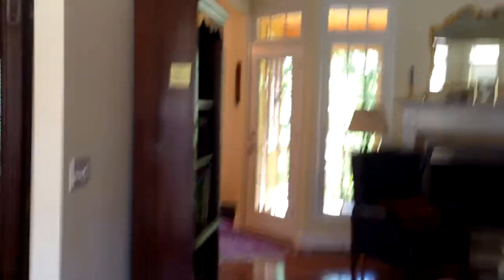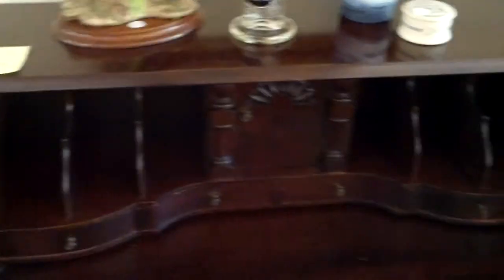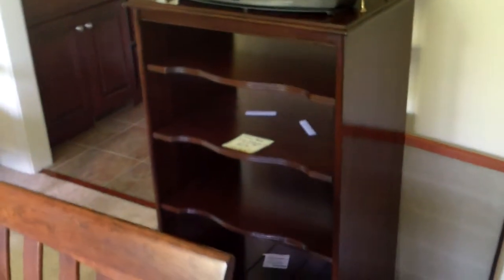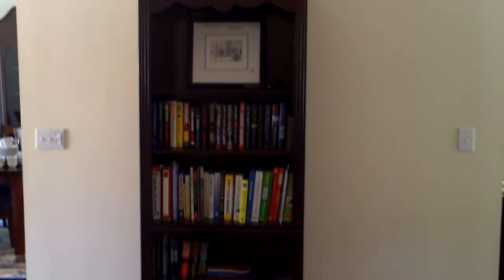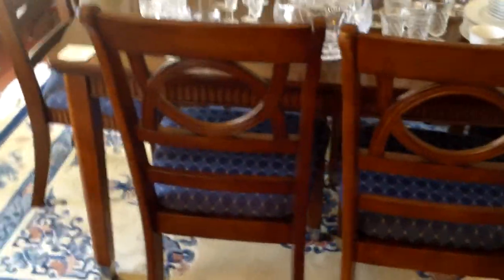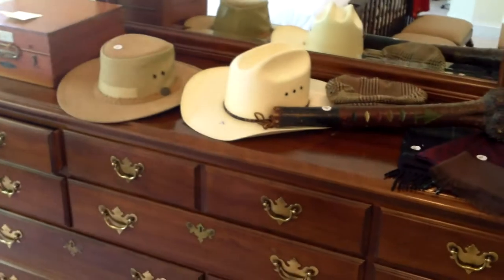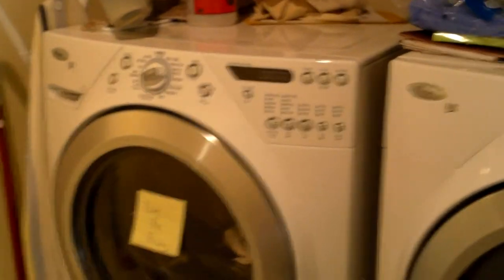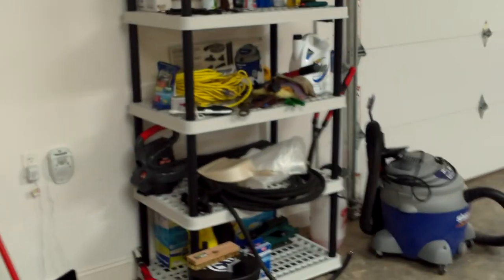Rarity Ridge Sale outside Oak Ridge, TN, on June 14-15, 2013 - with Bidding Online Beforehand.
This video shows the contents of a home that will be sold in an estate sale to be held in the Rarity Ridge subdividion outside Oak Ridge, TN on June 14-15, 2013.  Everything shown in the video - and more - will be in the sale!  47 of the items shown will be sold by an online bidding process that is currently active, and the hundreds more items shown will be sold in the 'tag sale' at the property held on the dates above.  Bidding for the 47 items ends Friday night so you can preview those items during day 1 of the tag sale.  For full details and a link to photos and the bidding and click the tab for this sale.